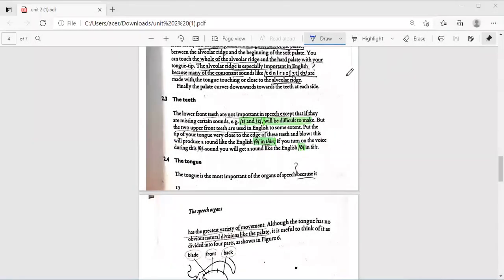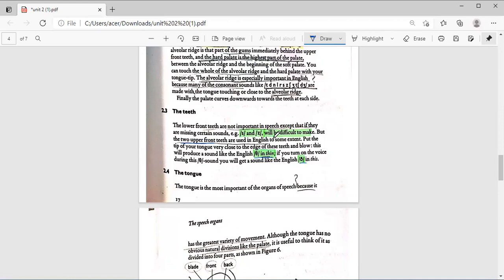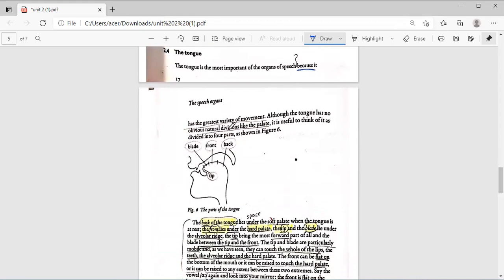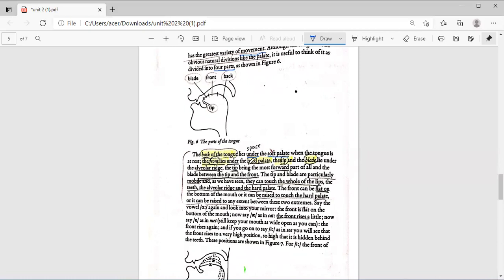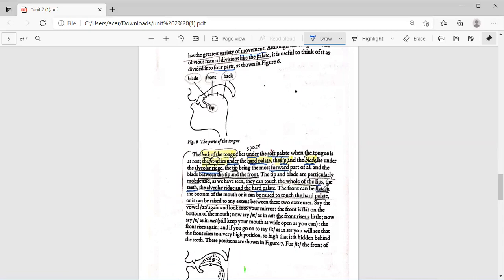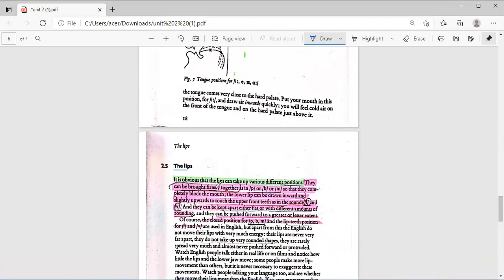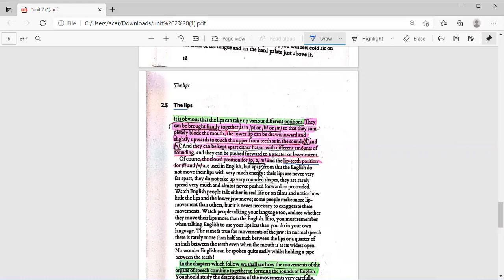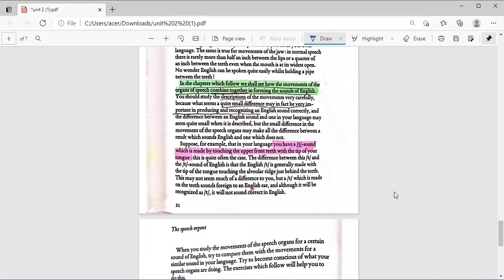لغات انكليزي مرحلة اولى مادة الصوت محاضرة the teeth, tongue and the lips. Pronunciation 7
السلام عليكم طلاب هذا الفيديو شرح عن
the teeth, tongue and the lips.
Q: What is the role of the teeth in speech production?// give examples.
Q: Why is the tongue important in speech production?
Q: What is the lip-teeth action?
Q: What are the 4 parts in which the tongue is divided?
Q: What is the role of the lips in speech production?

جامعة بغداد
 كليه اللغات
 قسم اللغه الانجليزية
 مرحله اولى

لاتنسون متابعة القنات و مشاركة المحاضره مع زملائكم و شكراً جزيلاً.
         Stay positive, work hard and make it happen